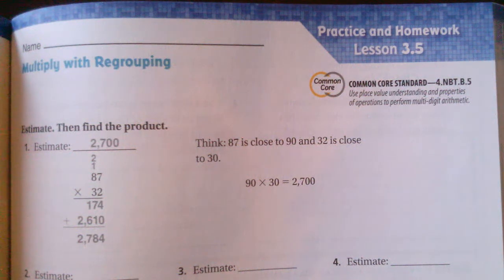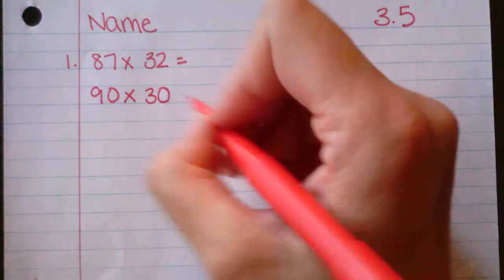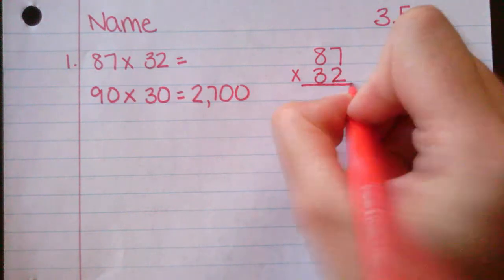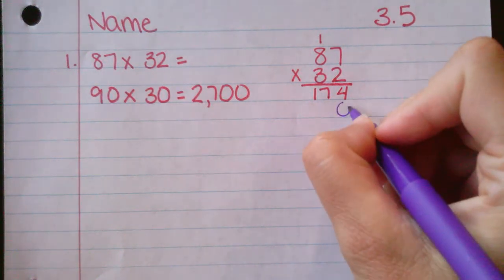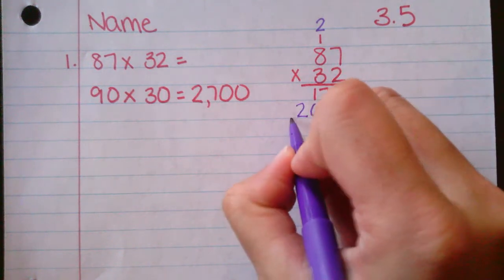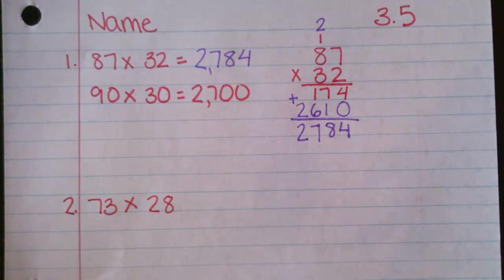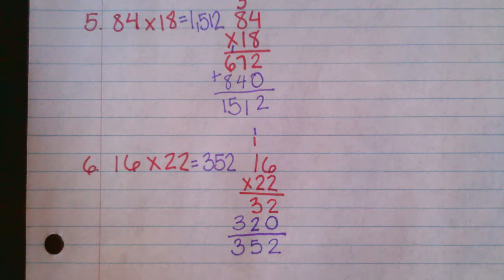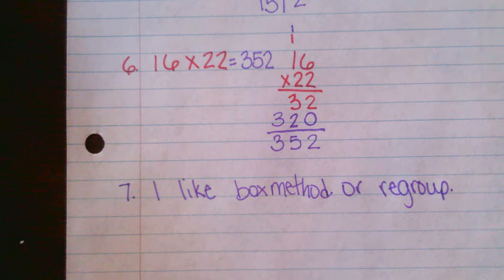3.5 Week 7